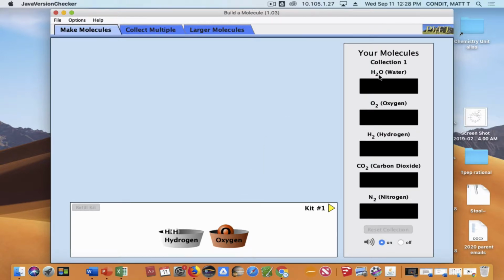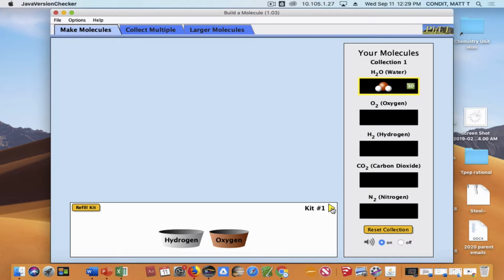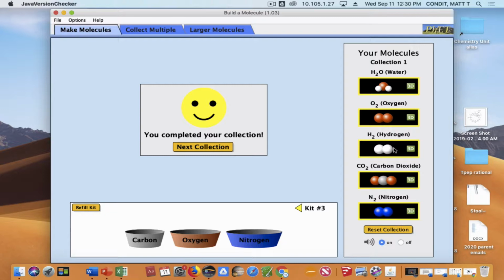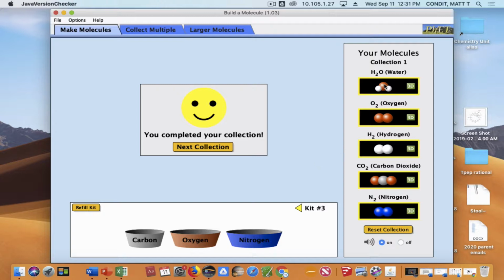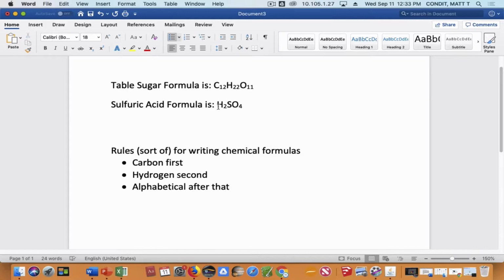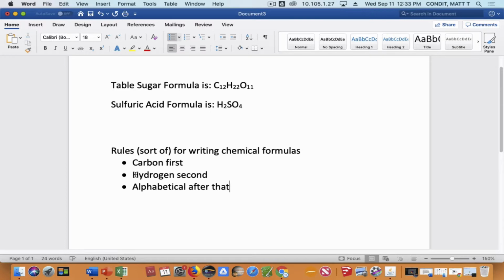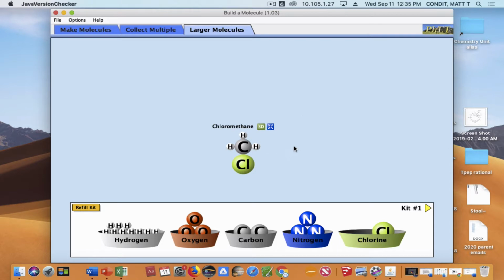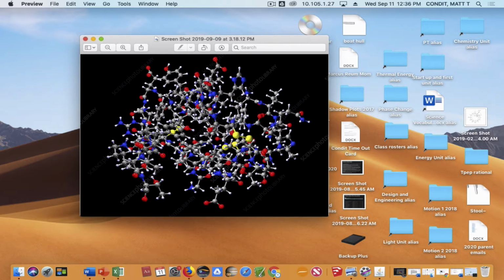Phet Molecules Simulation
Phet